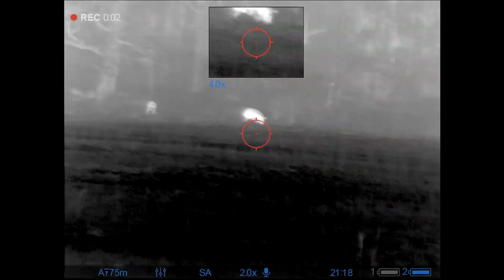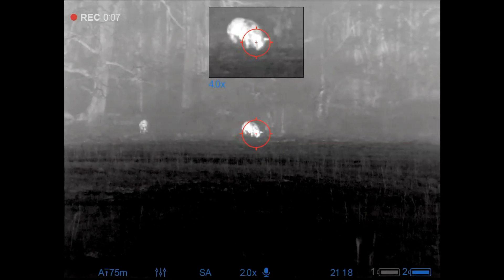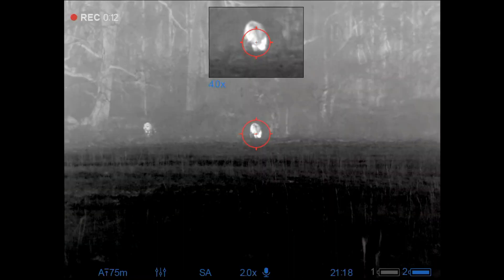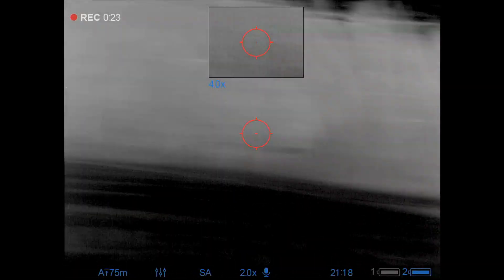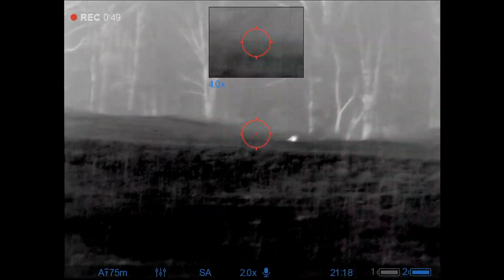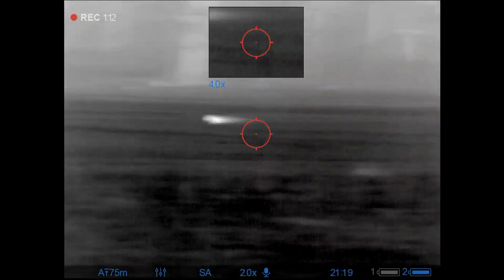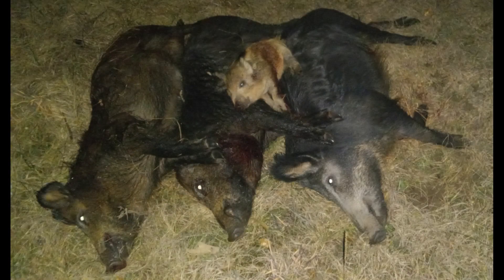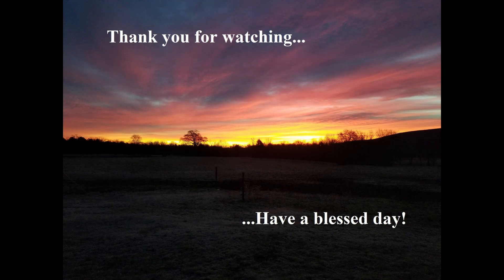Three Hogs and a Piglet Down - Thermal Hunting